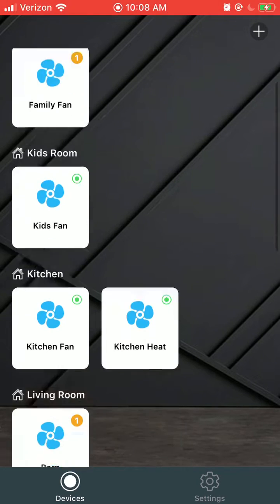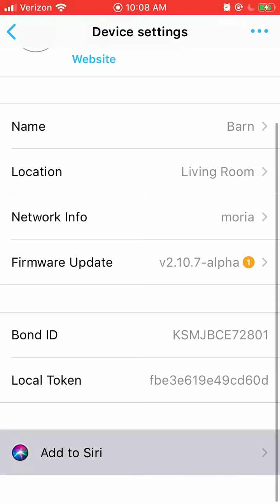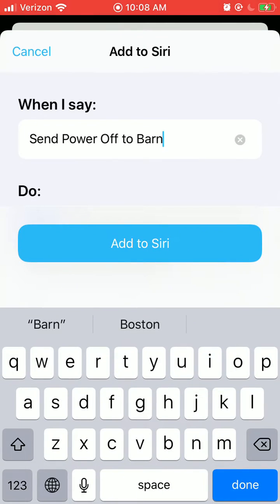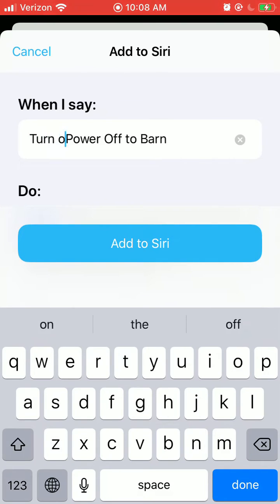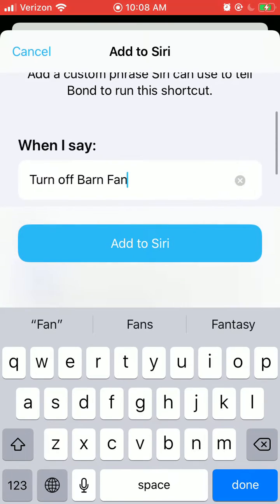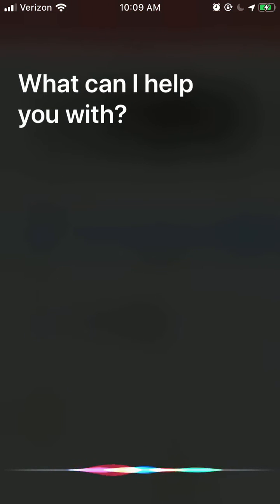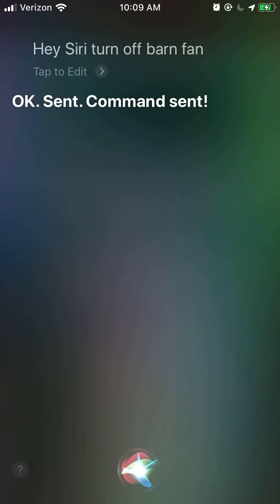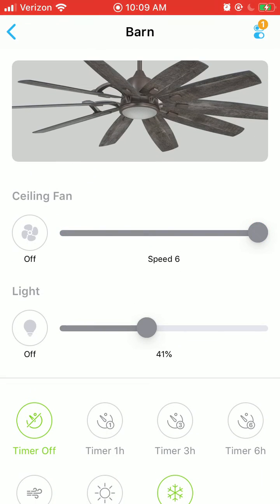[iOS] Siri Shortcuts 101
How to add a Siri shortcut.

Requires Bond Home app v2.16+ and iOS 13+.